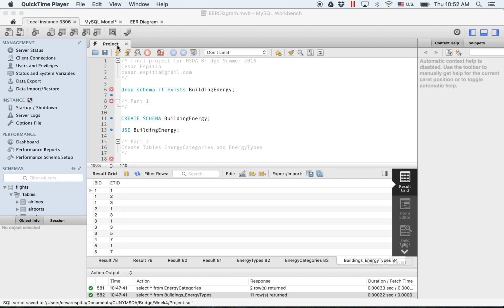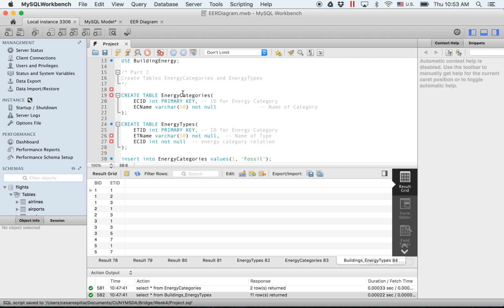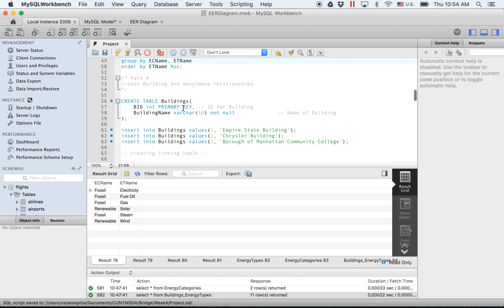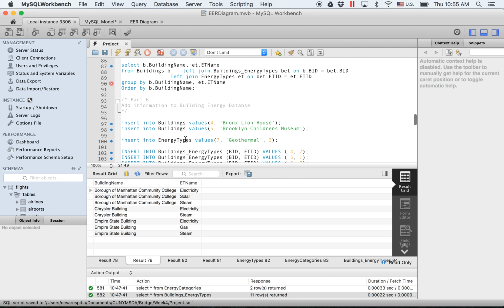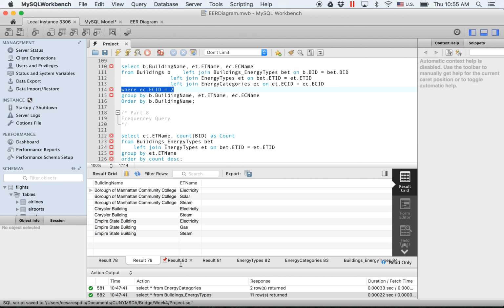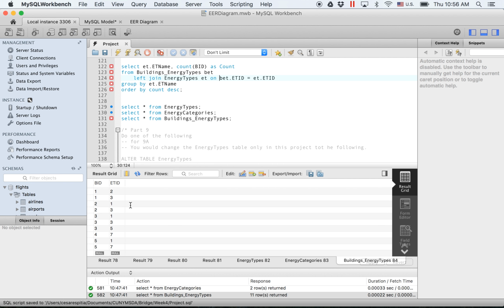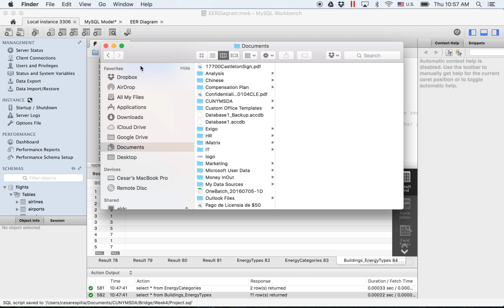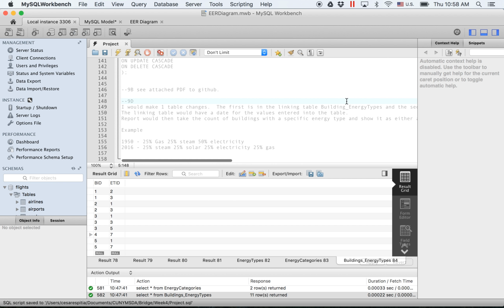Project CUNY Bridge MSDA 20160811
presentation explaining my project sql code for CUNY MSDA SQL Bridge 20160811